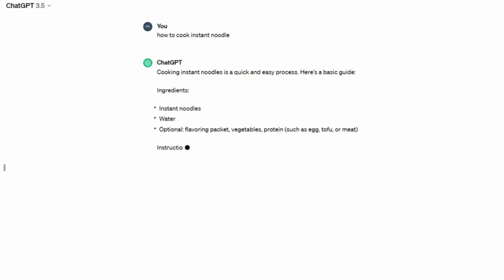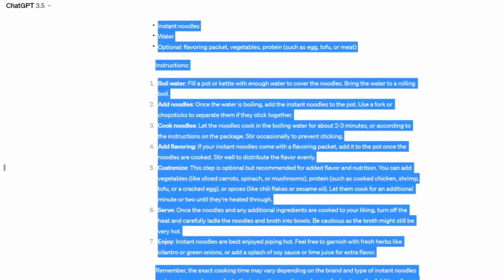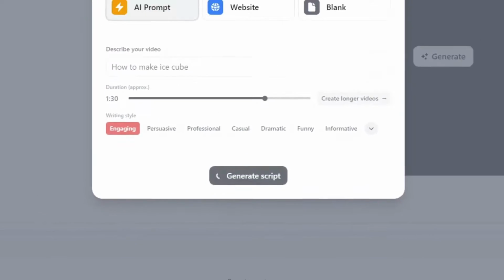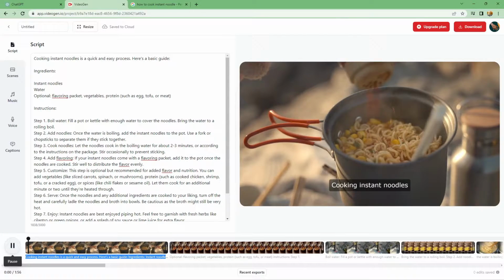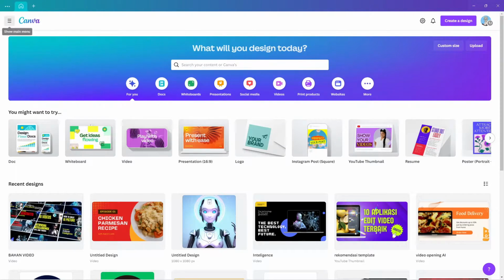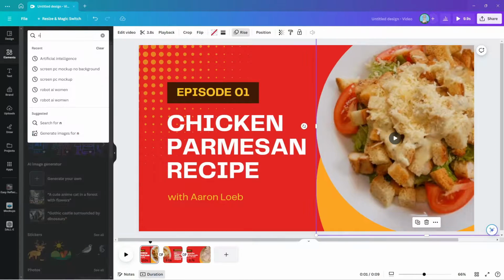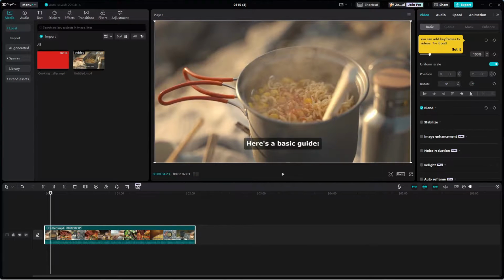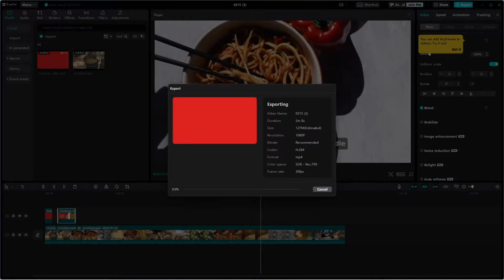1 Minute Create Cooking Video With AI Artificial Intelligence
Dive into the future of cooking with this mesmerizing 1-minute video where AI technology whips up culinary wonders! From savory delights to sweet treats, witness the power of artificial intelligence as it crafts delectable dishes in seconds.